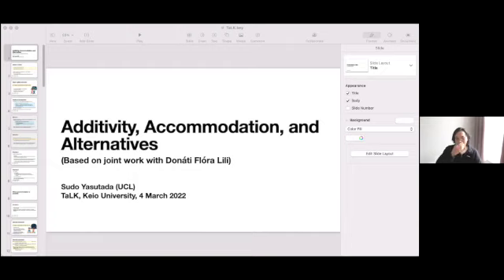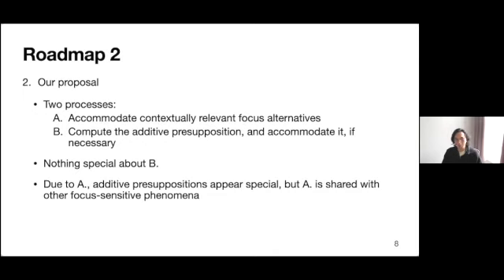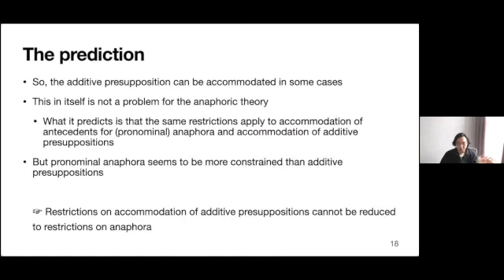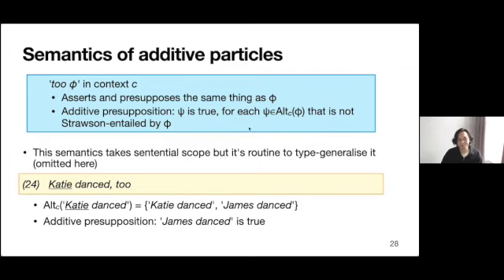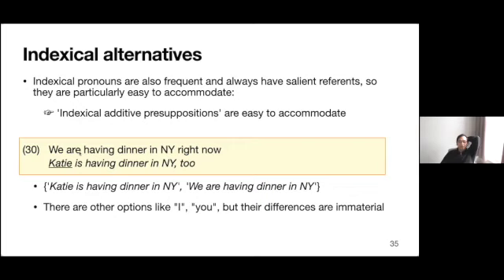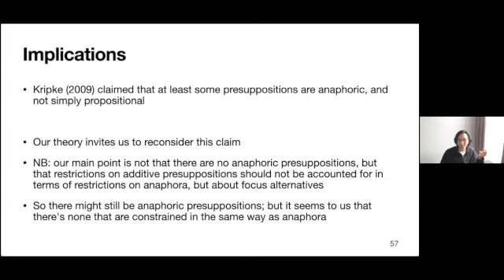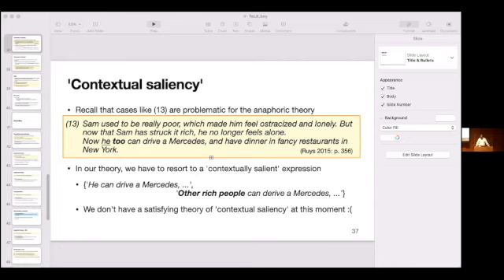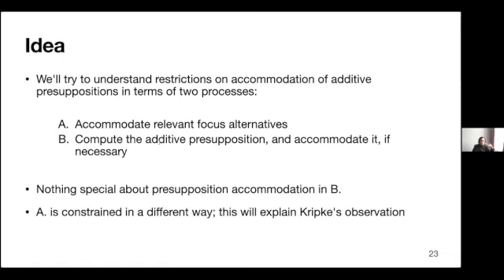Yasutada Sudo: Additivity, Accommodation, and Alternatives